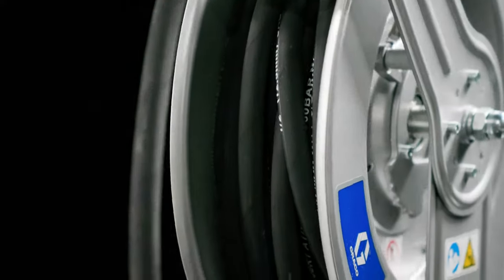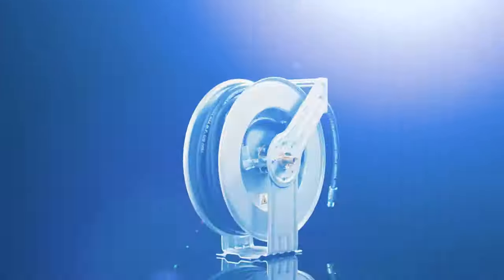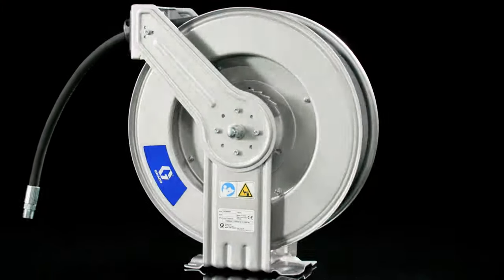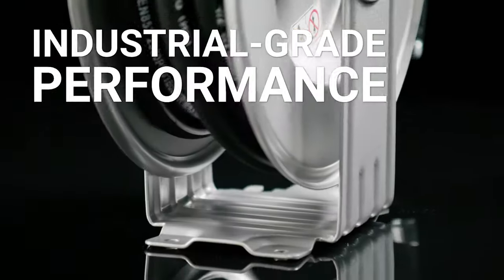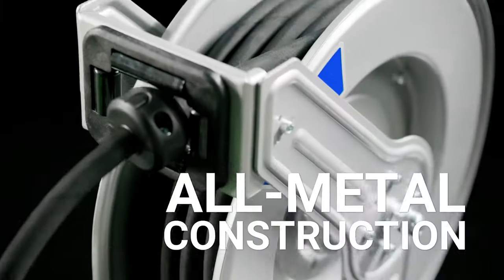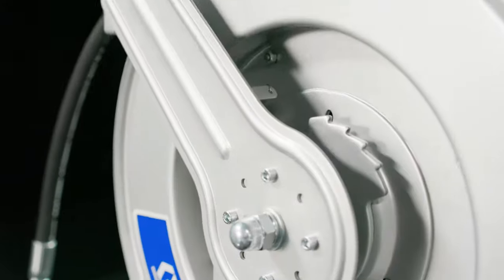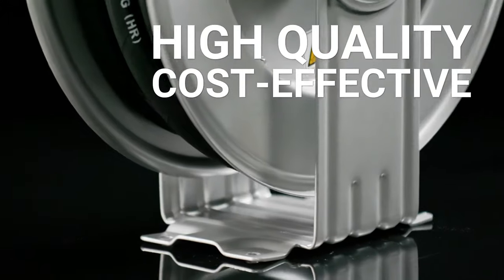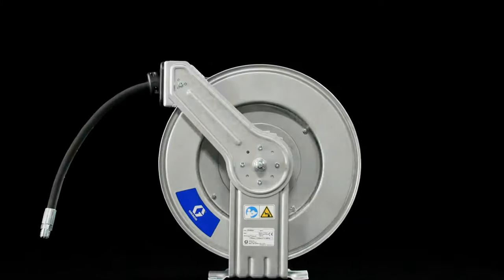Introducing Graco's LDX Series Hose Reels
Choose Graco’s entry-level industrial-grade LDX™ hose reel for high-quality construction and consistent performance backed by superior, highly responsive support. Designed with an all-metal frame and specially crafted components, the LDX ensures smooth release and retraction to optimize confidence in cost-conscious smaller garages, independent repair facilities and industrial manufacturing environments.

The LDX series includes four unique models to accommodate a wide range of fluids and applications:
• Oil Hose Reel – 1/2"" x 50' hose
• Air/Water/Antifreeze/Coolant Hose Reel– 3/8"" x 50' hose
• Grease Hose Reel – 3/8"" x 50' hose
• Diesel Exhaust Fluid (DEF) Hose Reel – 1/2"" x 45' hose